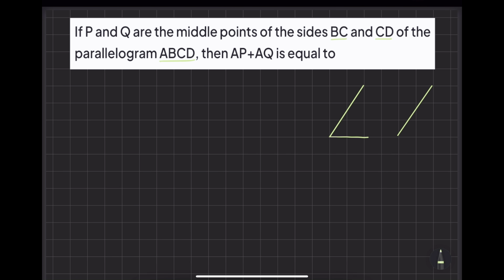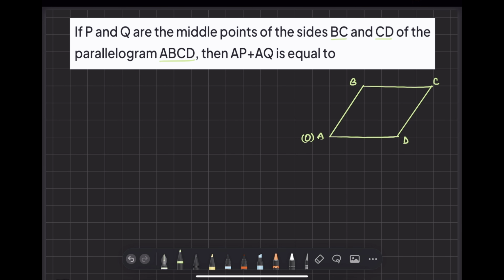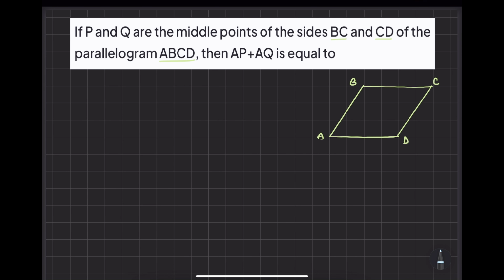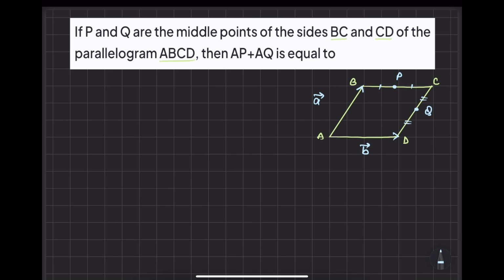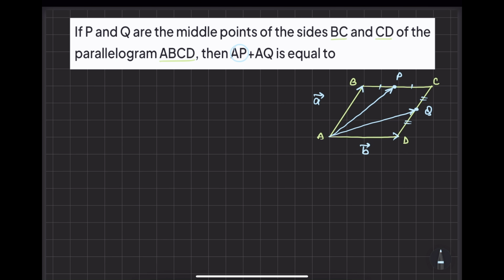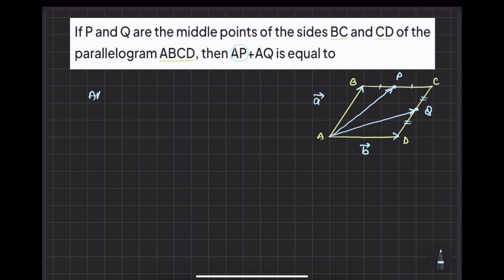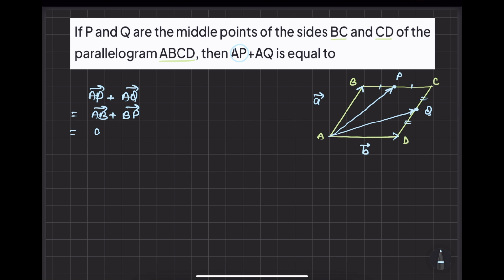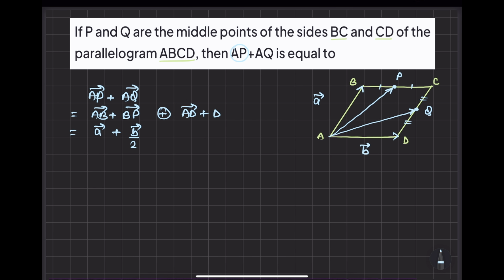B7_If P and Q are the middle points of the sides BC and CD of the parallelogram ABCD, then AP+AQ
📌 Suitable For
✔ JEE aspirants
✔ Olympiad learners